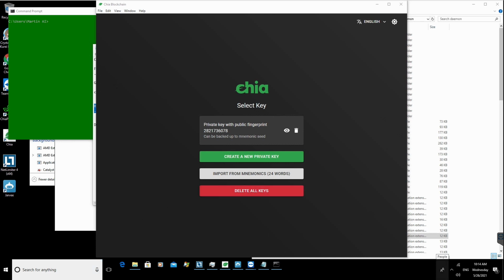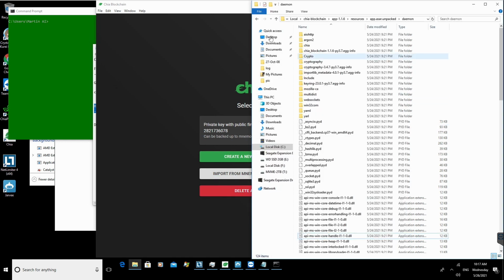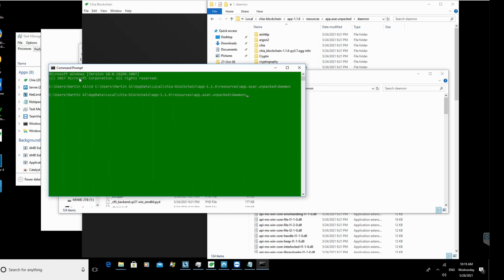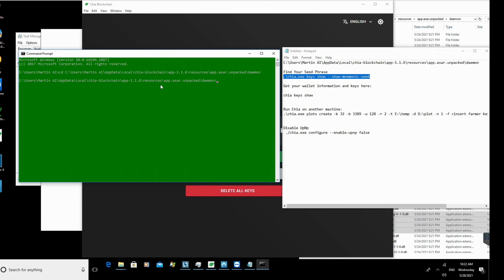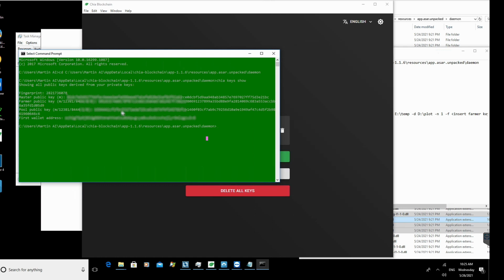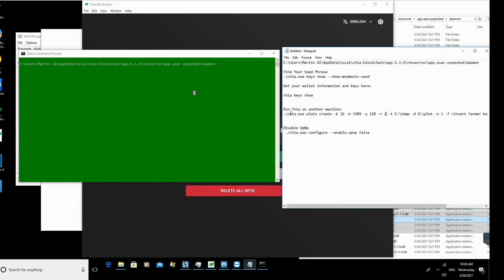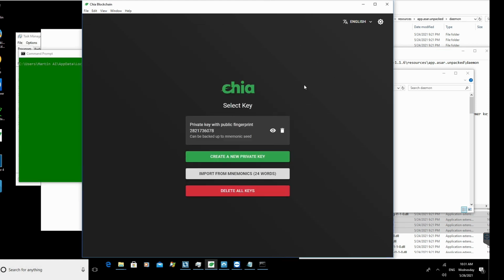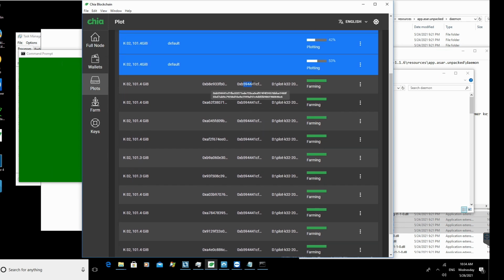How to Farm and Plot Chia on Multiple Computers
In this video, I will show you how to Farm Chia On multiple Computers. I am using  Windows 10, but the same principles apply to Mac and Linux Chia multiple Plotting and Farming.

Make sure you disable the UPnP on the second PC and make sure your public key or key phrases match when mining Chia on multiple machines.

You can also import Chia plots from other machines.
You can plot AND farm on as many machines as you wish, simultaneously.

Simultaneous Chia farming is great, as it allows you to utilize your cheaper / older computers to Mine and Farm Chia.

Here are links and commands used in this Chia farming video:
Your Chia App folder on Window:

C:\Users\YOUR_USERNAME\AppData\Local\chia-blockchain\app-1.1.*\resources\app.asar.unpacked\daemon
Make sure you check your Chia Blockchain App version number, and replace 1.1.* with the correct version

Find Your Chia Seed Phrase
Type the following into CMD or PowerShell (Make sure you're in the Chia App directory as above)

.\chia.exe keys show --show-mnemonic-seed

Get your Chia wallet information and Chia keys here:

Type the following into CMD or PowerShell:
chia keys show

Run Chia on another machine:
.\chia.exe plots create -k 32 -b 3389 -u 128 -r 2 -t E:\temp -d D:\plot -n 1 -f YourFarmKey -p YourPoolKey

Disable UPnP on your second Chia Farmer / Plotter:
Type the following into CMD / Powershell

 ./chia.exe configure --enable-upnp false

Just a reminder that I am NOT an expert! I am learning Chia Farming, just like you. So if there are any suggestions or comments, please let me know.

🚀 Here at UpsideDownCrypto we will do the research, so you don't have to!

Let us find you coins that are about to explode...

None of this is financial advice and I am not a financial advisor.